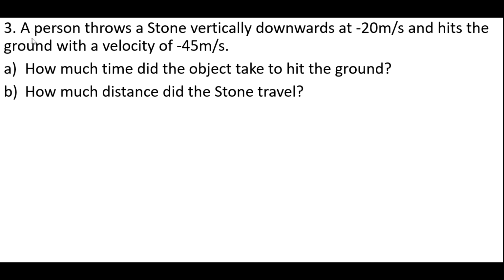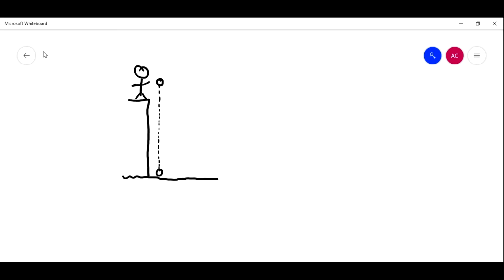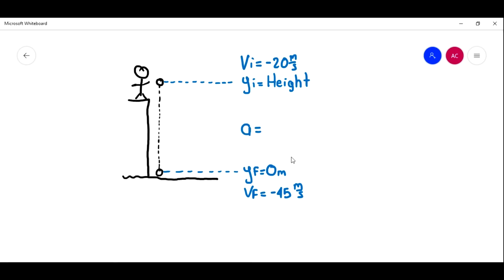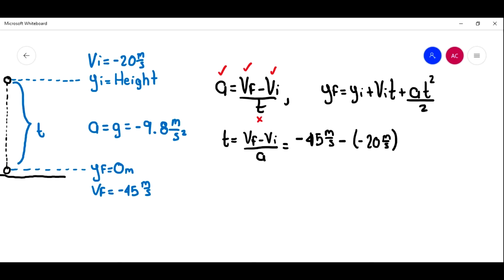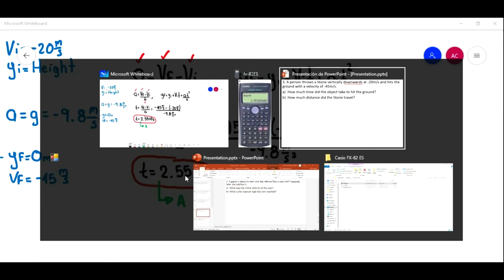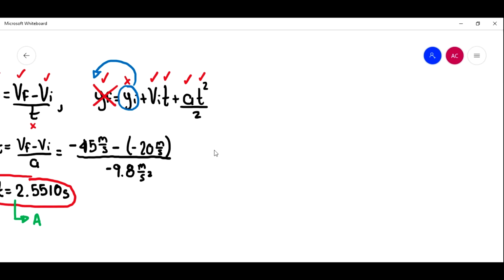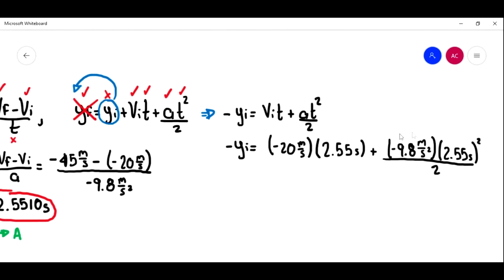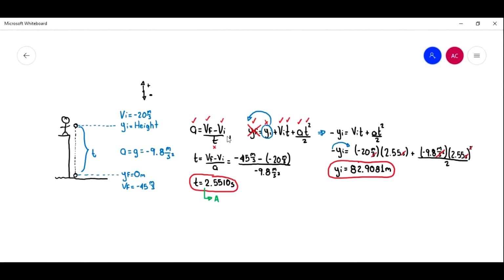Vertical throw - Problem 3 (downwards)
This video shows how to solve a vertical throw downwards problem.